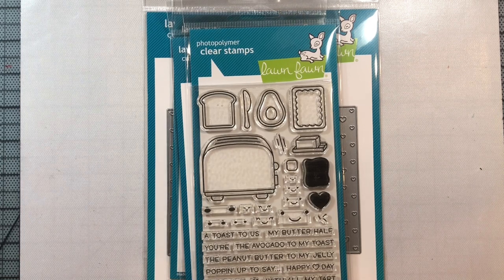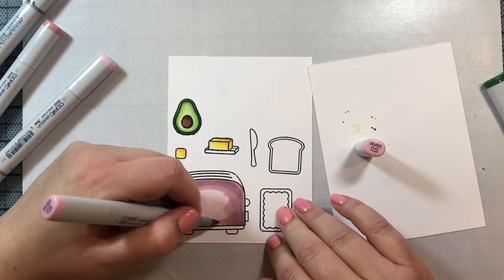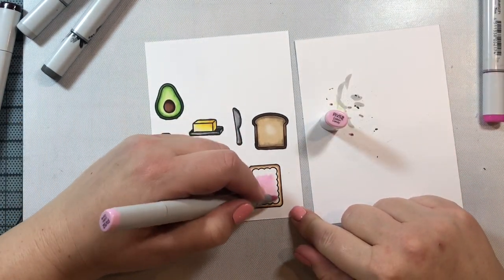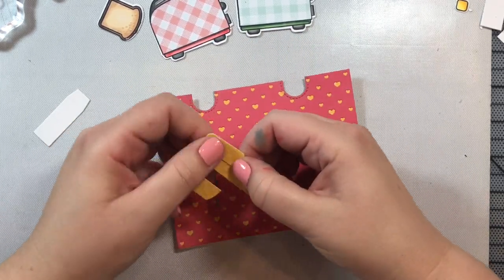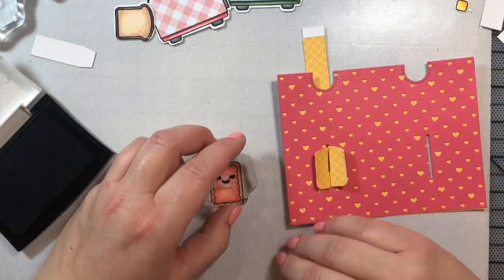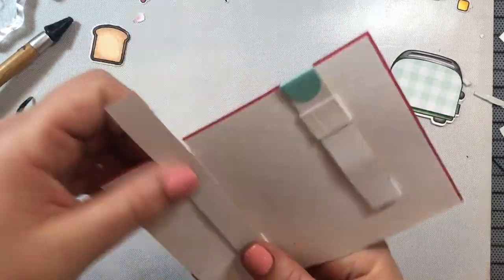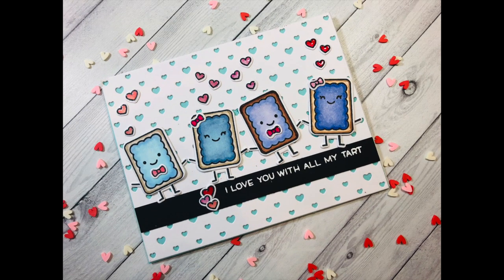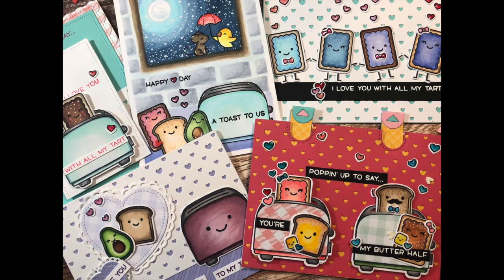Lawn Fawn / Let's Toast / 5 Cards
Hi everyone!  I'm here to share five cards I made using Lawn Fawn's new "Let's Toast" stamp and interactive pull tab die set.  Lawn Fawn's 2019 Valentine's Release is full of adorable new stamp and die sets and the "Let's Toast" set is definitely the star of the show!  I also used Lawn Fawn's new "Polka Heart" die in many of the cards you'll see in this video.  I'll show you how to color the images using copic markers and how to use the "pull tab" die to make a fun "double pull tab" interactive card.  There's also a surprise I've hidden for you all somewhere in the video..so keep a look out for it while you watch!  Hope you enjoy and find some inspiration for your own card making adventures!